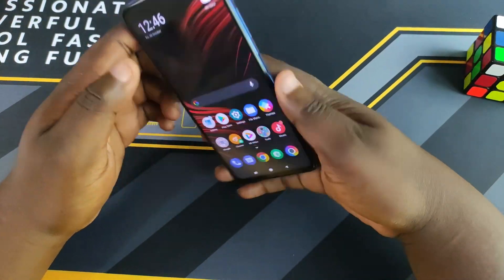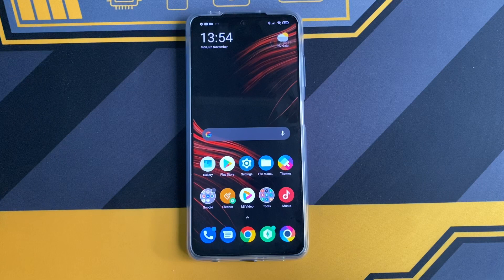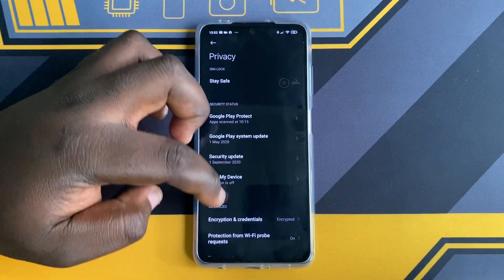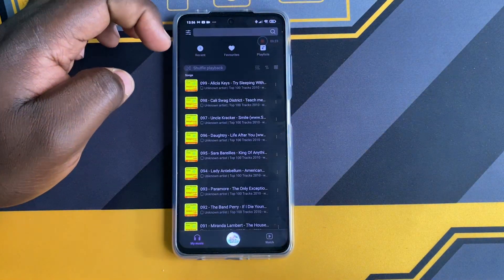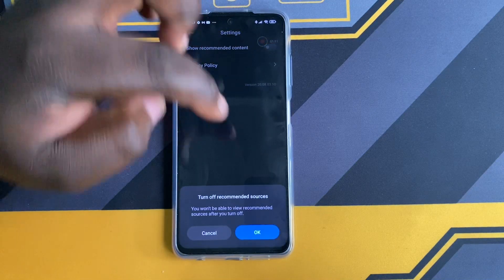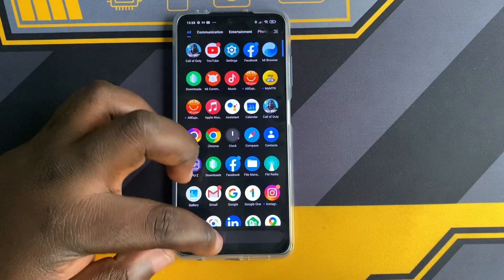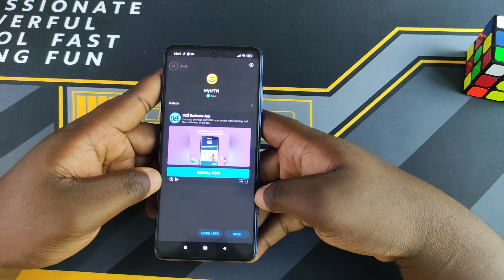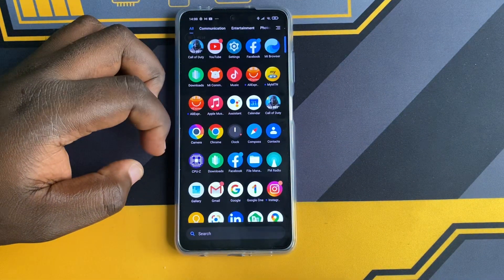POCO X3 NFC - How To Disable Ads | Works on All Xiaomi Phones | MIUI 12.5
In this video, we take a look at how to disable ads on the POCO X3 NFC. this method works on Redmi phones, Black shark phones, and Poco phones

➡️ Product links & Information ◕‿◕ :
Amazon (US)

Hashtags for searching